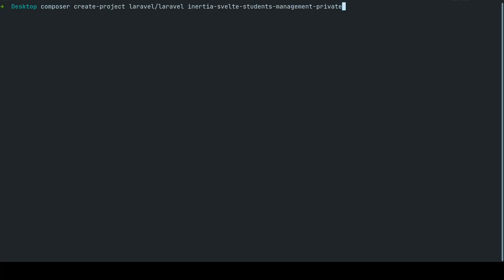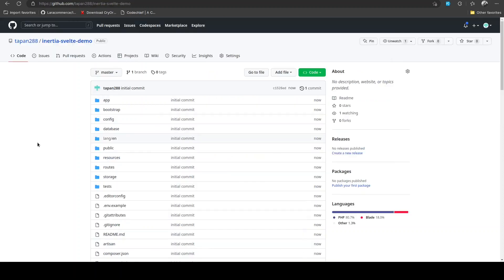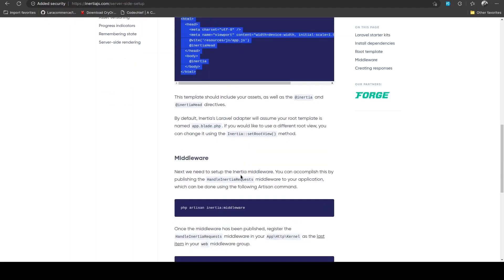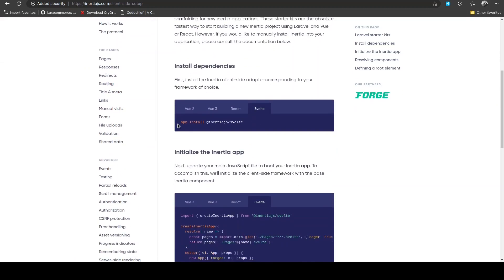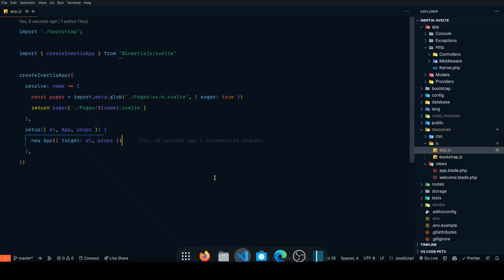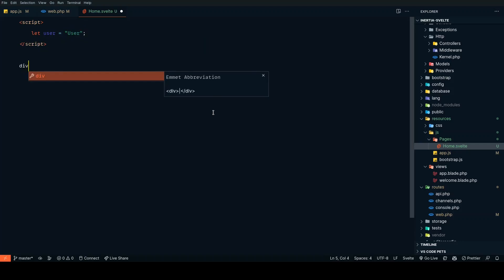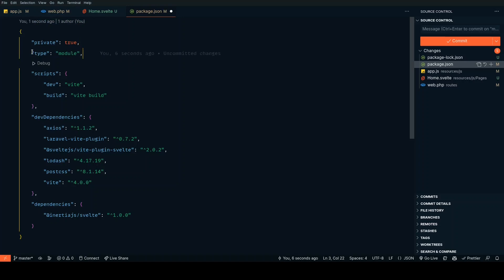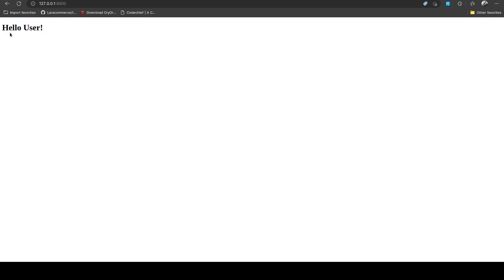How to Setup Laravel with Svelte, Inertia.js and Vite | Tutorial (2023)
Hey everyone, in this video, we will be working on setting up a fresh Laravel App with Inertia.js for the Svelte version with Vite.

Hey everyone, I'm super excited to share my new course about Laravel, Inertia.js, Svelte, and Tailwind (LIST Stack), where we'll build four practical projects throughout the course.

The course is in an early release phase, and I will be adding more content related to deployments, a few tips and tricks, and fixing some issues on the existing projects.

Resources

If you prefer a blog, you can check it out

00:00 - Introduction and Laravel Setup
01:04 - Setup Inertia: Server Side
02:50 - Setup Inertia: Client Side
03:42 - Additional Setup
06:19 - Conclusion